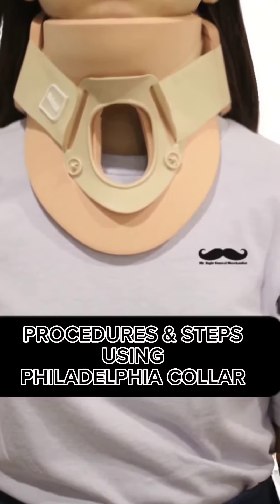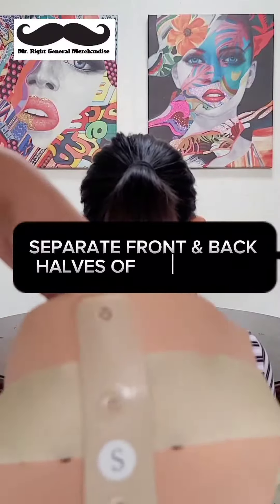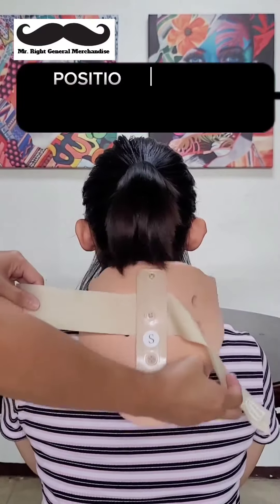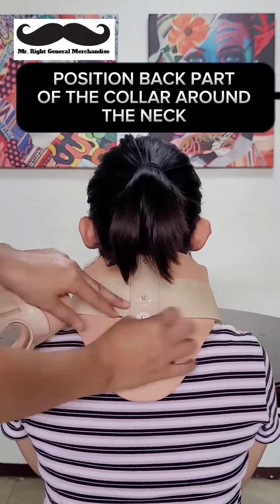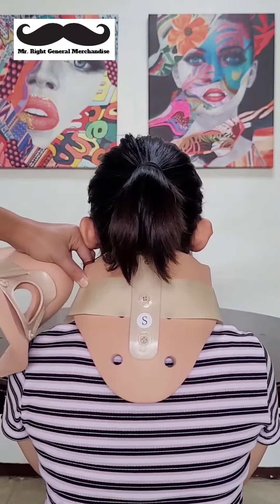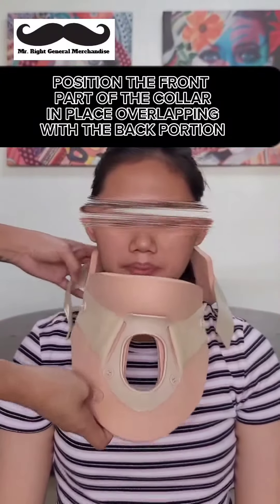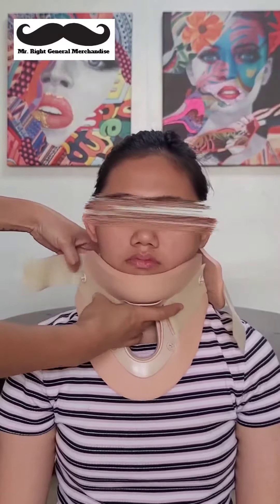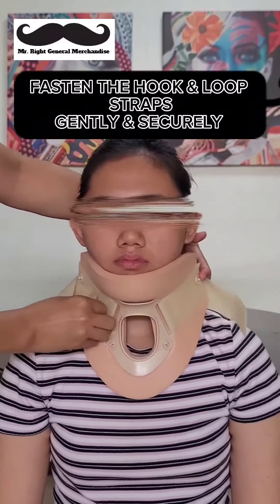Mr Right General Merchandise | How to use Philadelphia Collar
Medical and Orthophedics Supply Available!
To Order pls call/ text: 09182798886